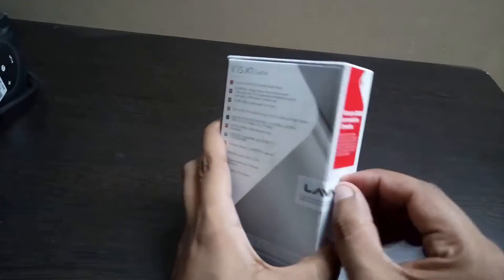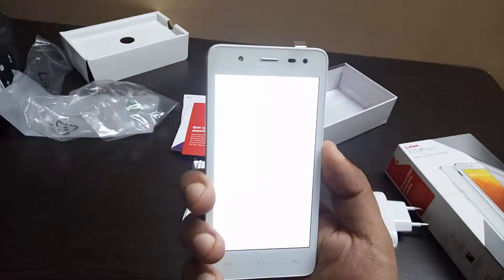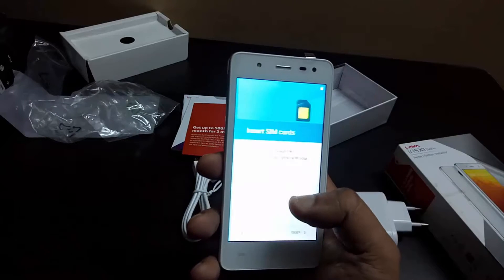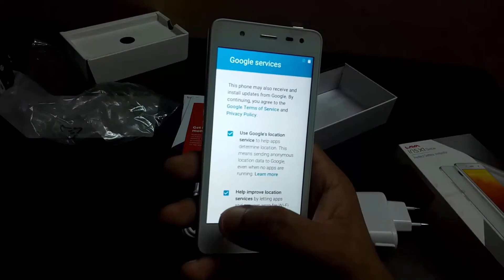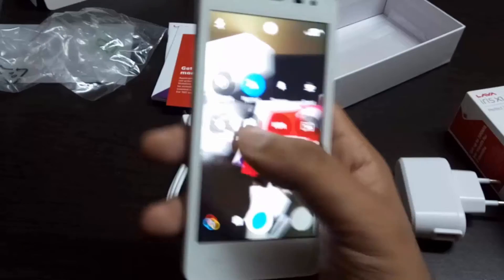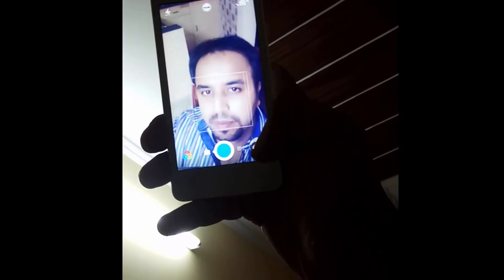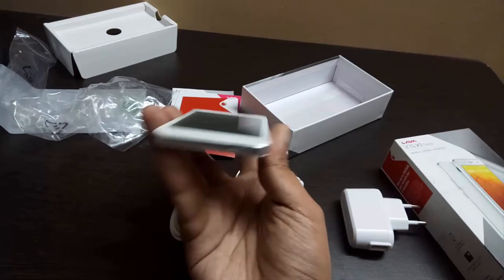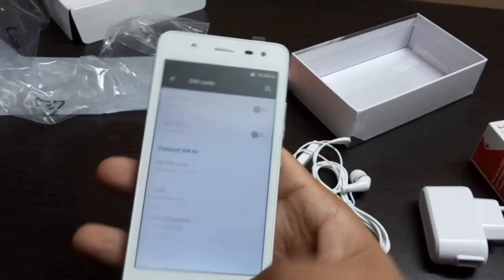Lava IRIS X1 Selfie Review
After the launch of Android one handset, Pixel V1 handset, the latest offering from LAVA is in it’s Iris X1 portfolio is Iris X1 Selfie. This phone is targeted for consumers looking for a great selfie camera phone at lowest price below 7 thousand rupees segment. Speaking of specifications, this phone is powered by MediaTek Quad Core 1.3 Giga hertz along with 1GB of DD3 RAM. It has a display of 4.5inch IPS LCD with Asahi glass. Speaking of rear camera, it has 8 mega pixel BSI+ Image Sensor Rear Camera with 1.4micron pixel size along with F2.0 Aperture with LED flash. And as for wearing a selfie title, it has a 5mega pixel camera at front with LED Flash which sounds like a great feature in lower segment phones.